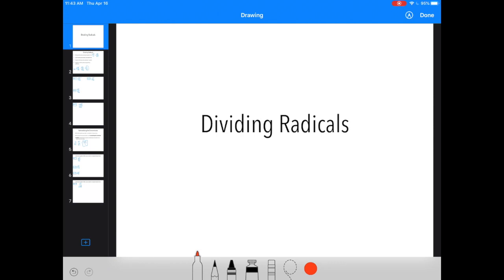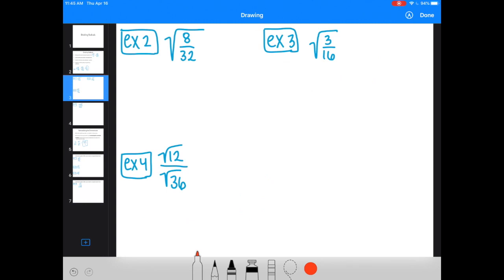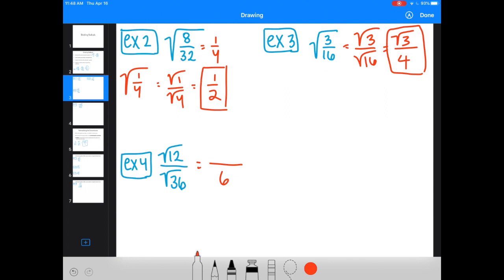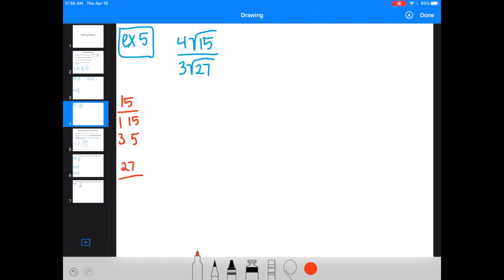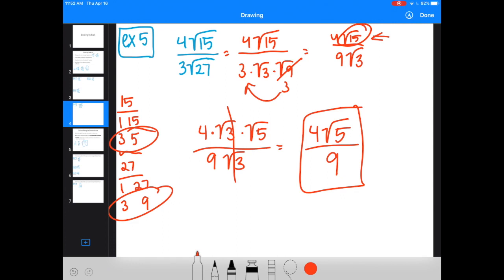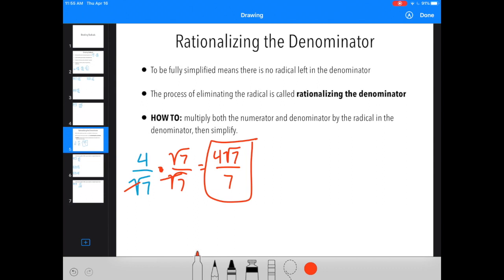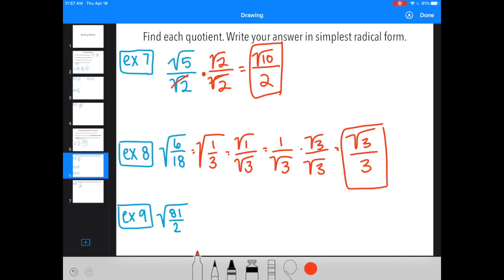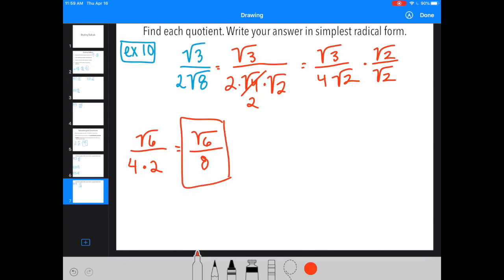Dividing Radicals Notes